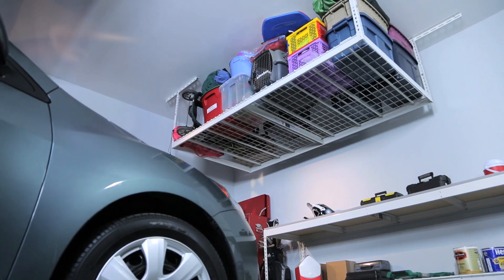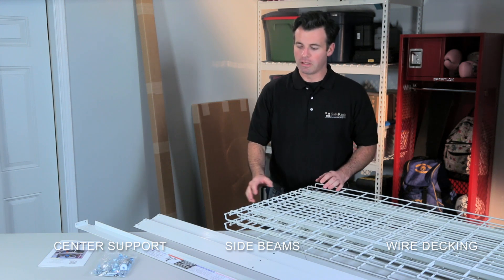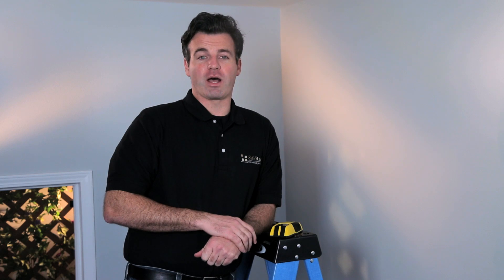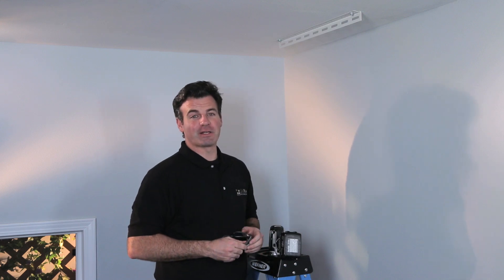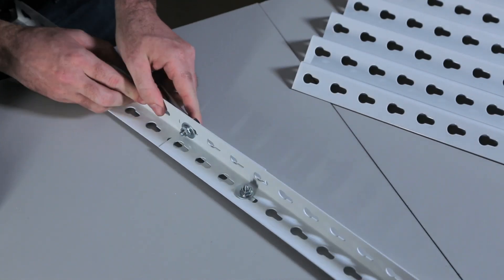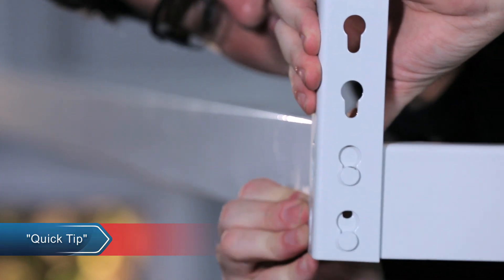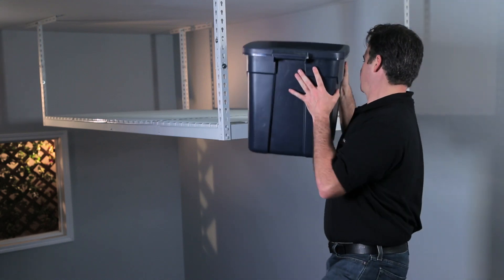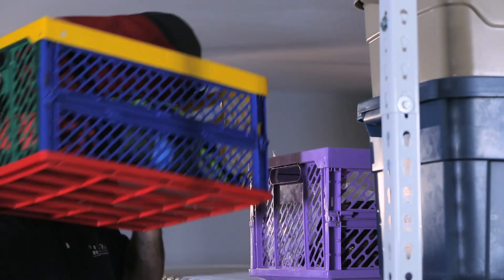SafeRacks Installation and Assembly Video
Learn how to install overhead garage storage with this easy how-to tutorial | Featuring our most popular 4X8 unit for garage ceiling storage, this video covers how to find the best location, what installation equipment to use, and how to assemble the SafeRacks overhead storage system. We offer factory direct installation in most US markets.  Call for details.